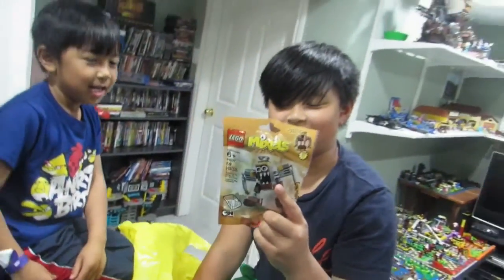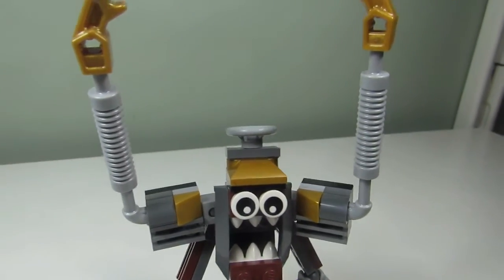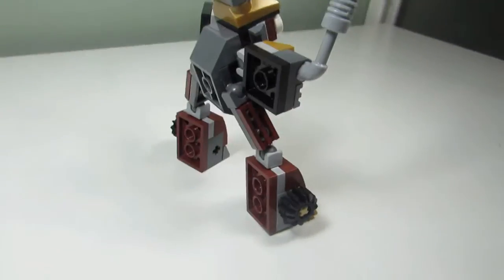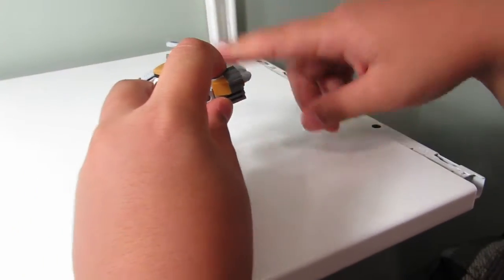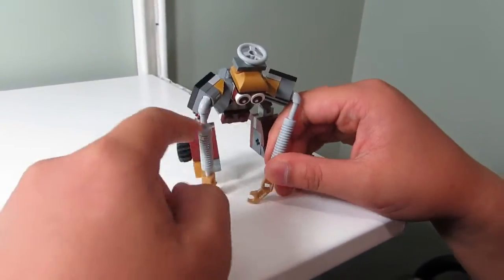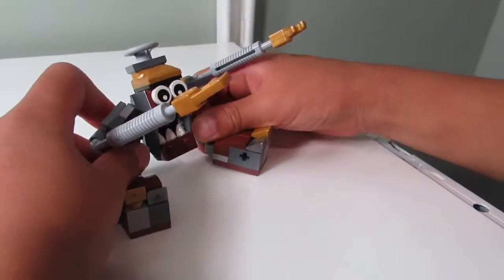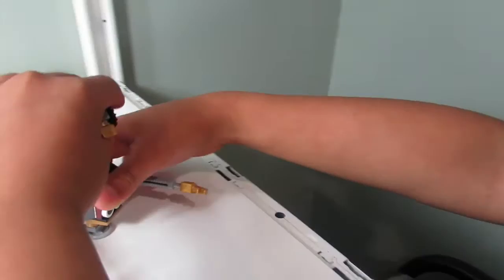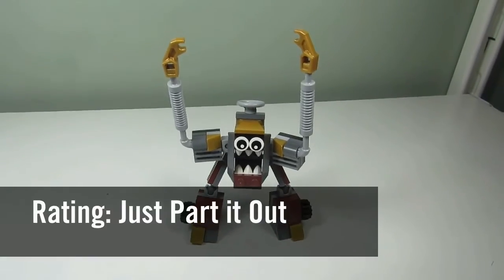Playing with Lego #151 - Jinky - Lego Mixels (Review) - LEGO 41537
Rating: Just Part it Out
Rating System:  5 - Display Worthy
                          4 - Get it on Clearance
                          3 - Build it once, then pack it away
                          2 - Just part it out
                          1 - Leave on the Shelf

Brick Adjuster & Little Buskus review Lego Mixels - Jinky.  With an analysis and kid reactions.

LEGO 41537